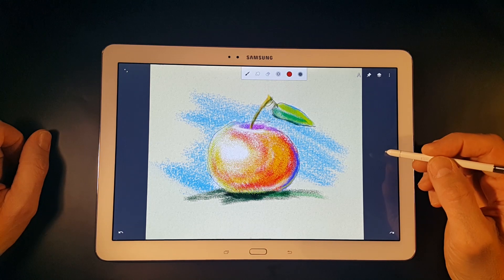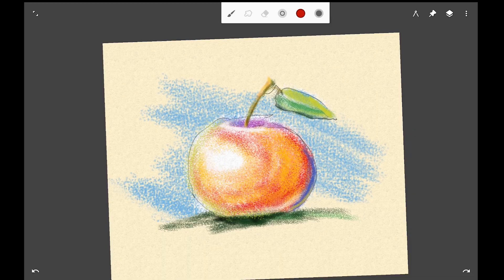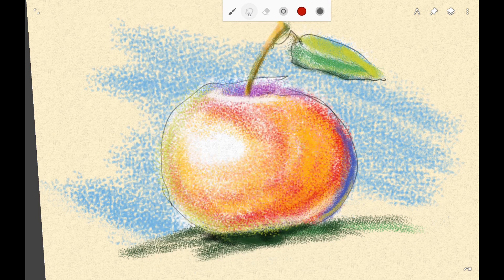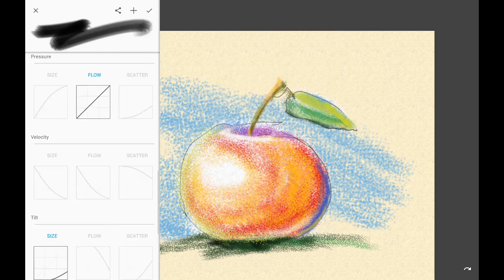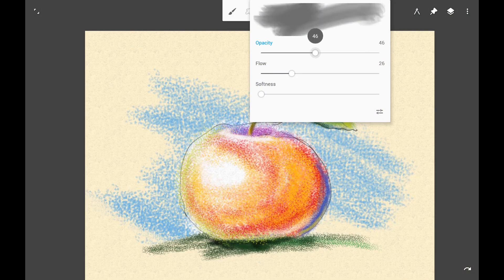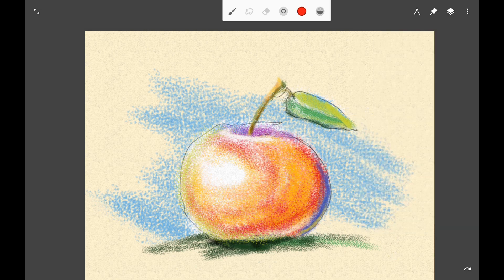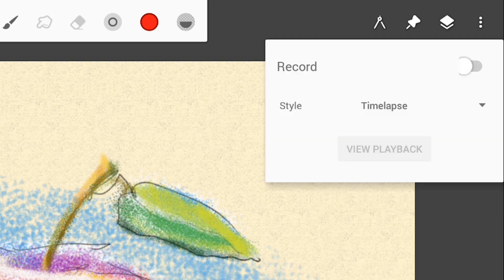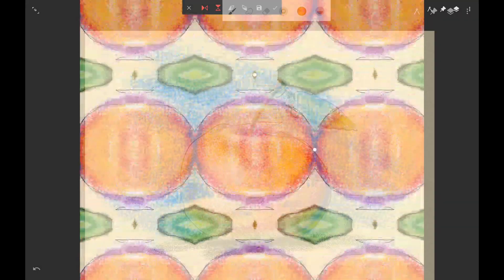Infinite Painter QuickTour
First from the planned series of tutorials for users of Infinite Painter application.
This tutorial covers basic introduction to main interface of the application in version 6.1 for Android.

Infinite Painter is one of the most advanced painting applications for Android and iOS systems.

I am a professional graphic designer and illustrator; and a beta tester of the application for a few years. I am not associated with the developer of the application.

The device used for demonstration is Samsung Galaxy Note Pro 12.2. Painter in version 6.1.13 beta. Screen recording by Mobizen Screen Recorder for Samsung.